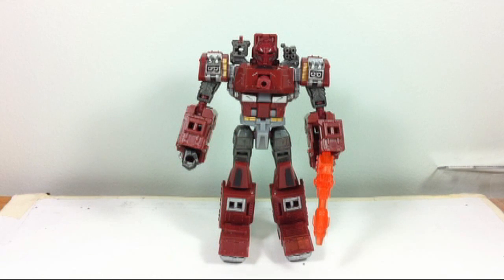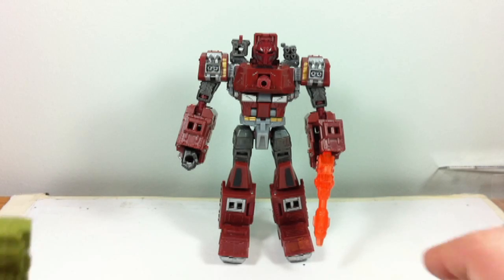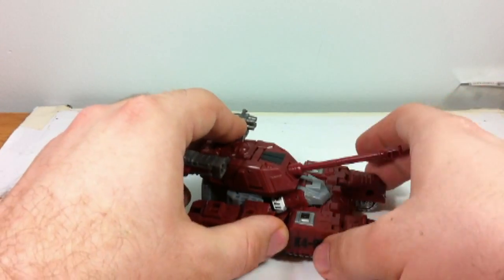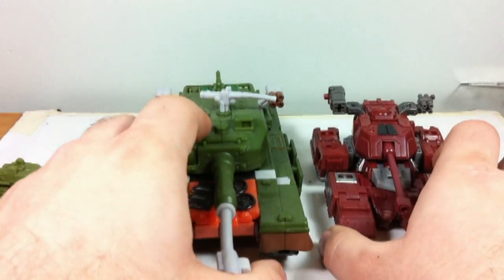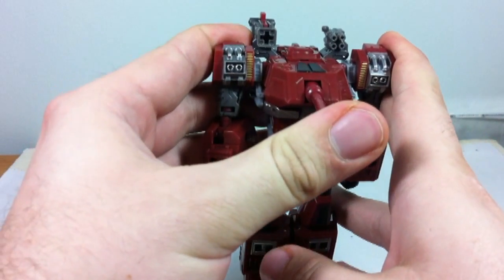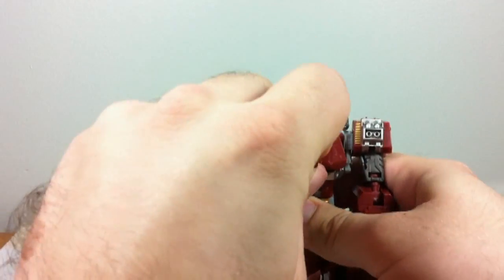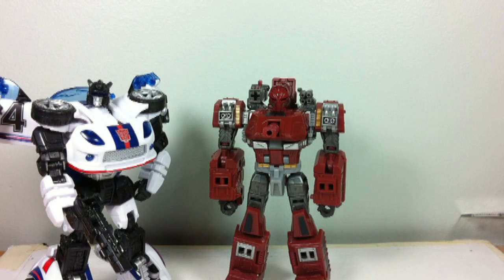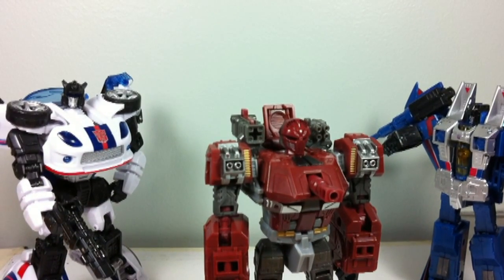Tekno Reviews: Generations Warpath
A quick look at the Transformers Generations Warpath figure. I'm trying a few new things as far as my video reviews go, so please leave some feedback as to what you thought worked and what didn't.

transformers generations warpath review autobot toy